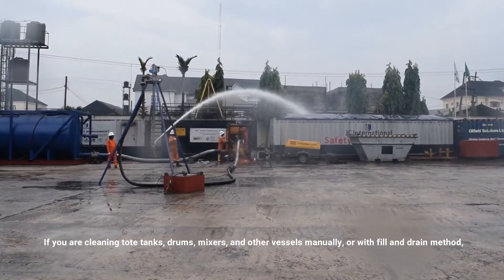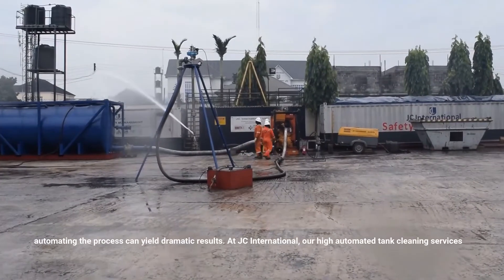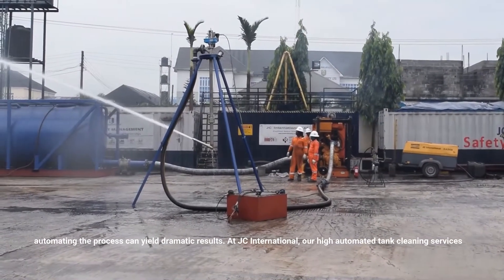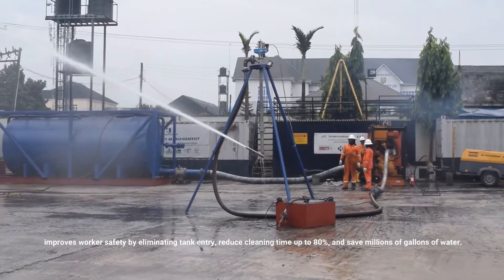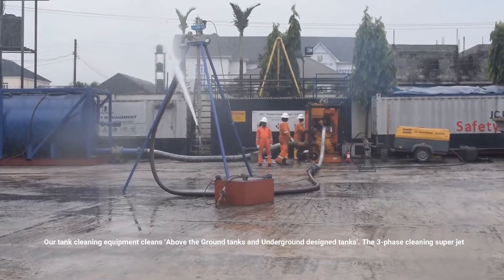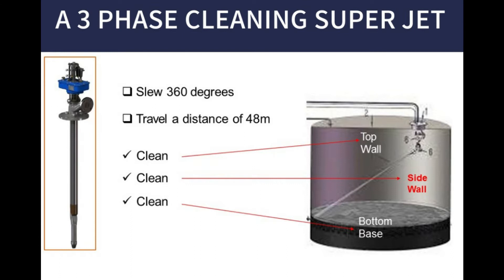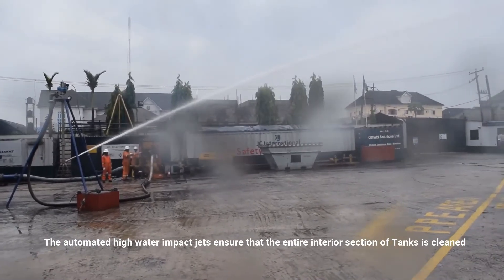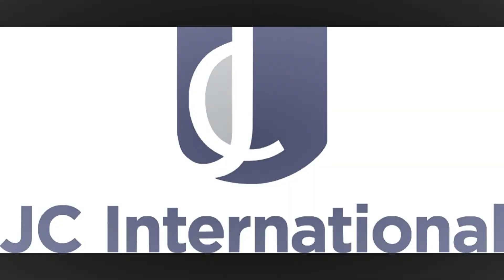Automated Tank Cleaning Equipment Services at JC International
If you are cleaning tote tanks, drums, mixers, and other vessels manually or with fill and drain method, automating the process can yield dramatic results.

At JC International, our high automated tank cleaning services improves worker safety by eliminating tank entry, reduce cleaning time up to 80%, and save millions of gallons of water.

Our tank cleaning equipment cleans ‘Above the Ground tanks and Underground designed tanks’.

Our 3-phase cleaning super jet travels up to 48m, and slews 360 degrees to clean the top, bottom, and side walls of the tank.

The automated high water impact jets ensure that the entire interior section of Tanks is cleaned without harm to man and the environment in compliance with OSHA Regulation.